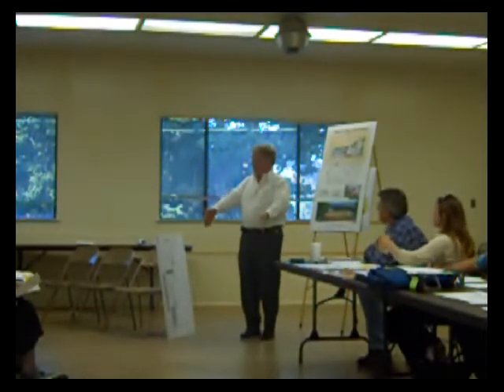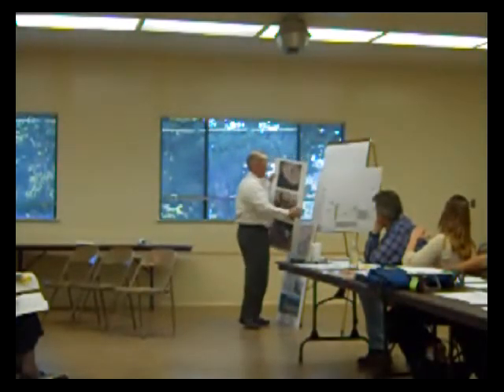MCMAC 6/15/2010 Part 2 - Oak Trees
. The Mountain Communities Municipal Advisory Council meets to discuss with Kern County reps the removal of 2 oak trees from the property of the new library.